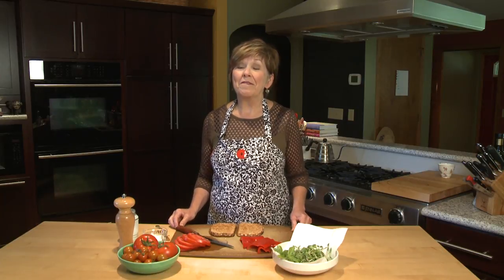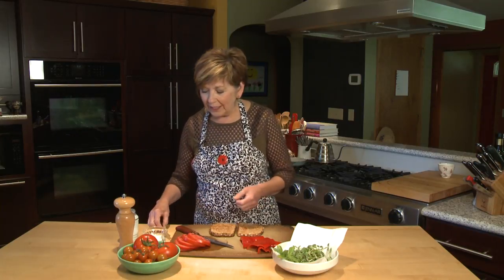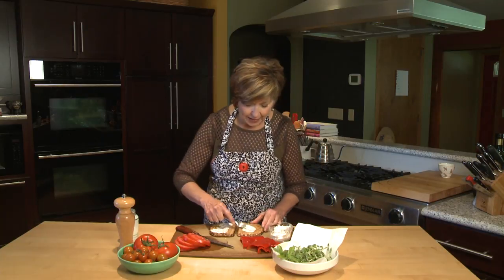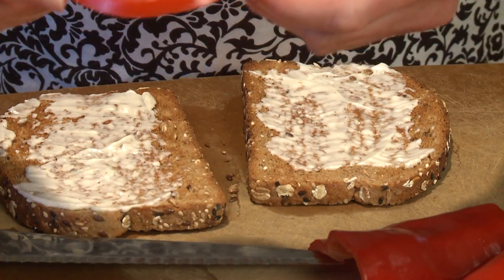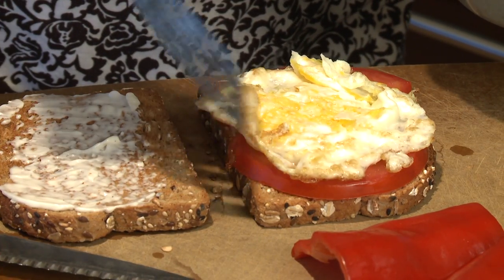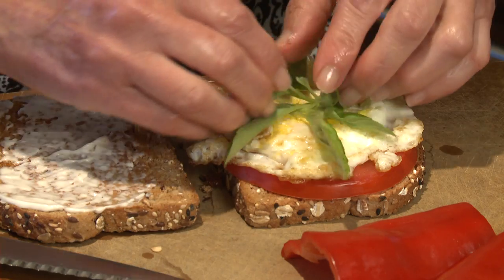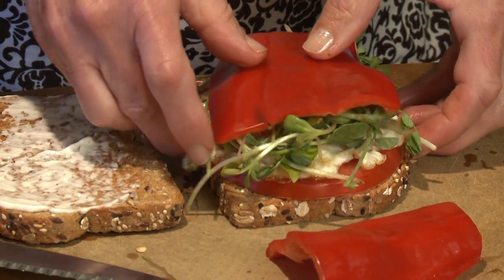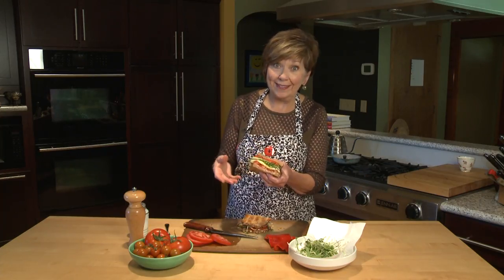Good Food, Good Life, 365 - Fresh Vegetable Breakfast Sandwich